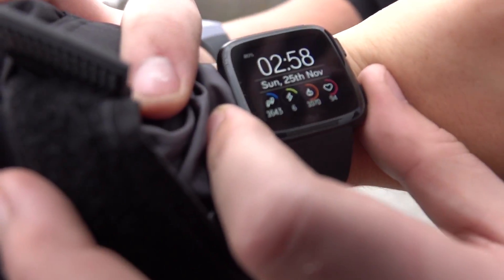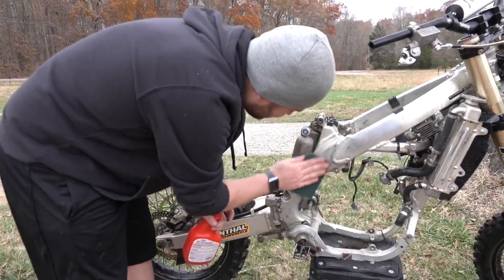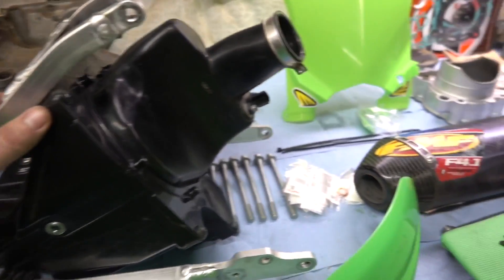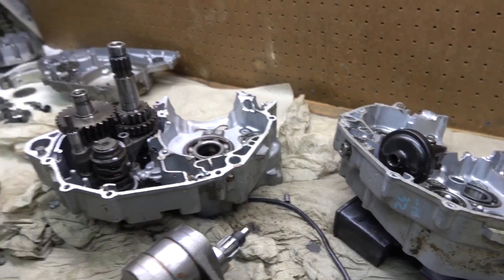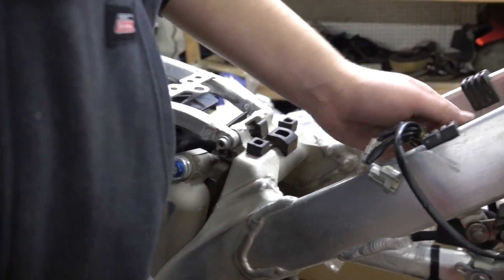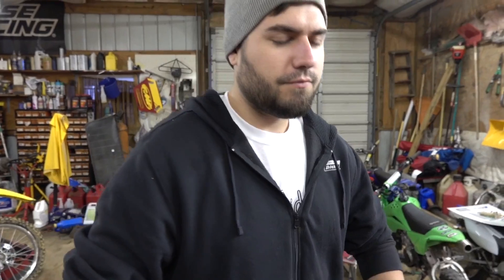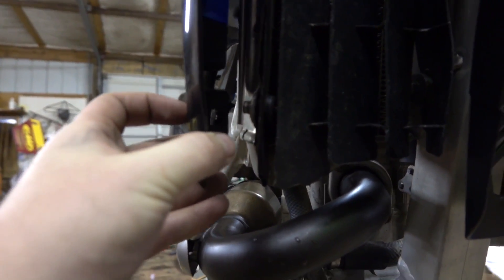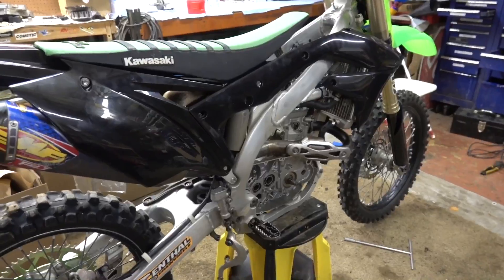2013 KX450F PROJECT BIKE PLASTIC CONVERSION | Part 2